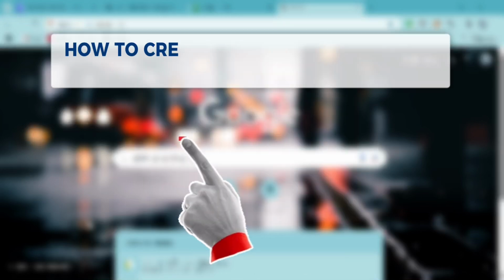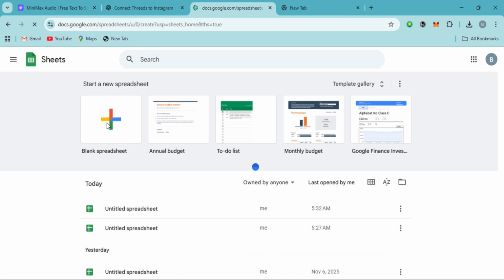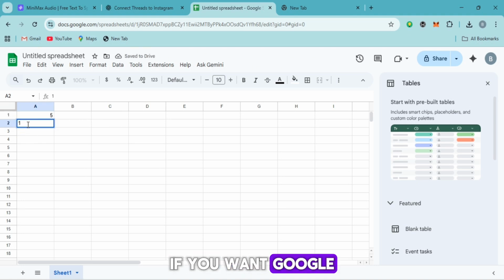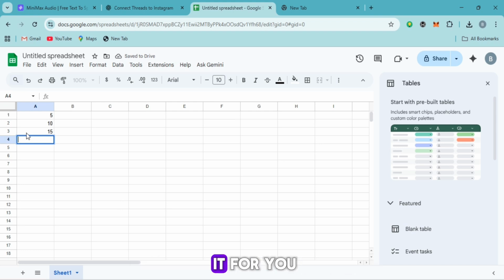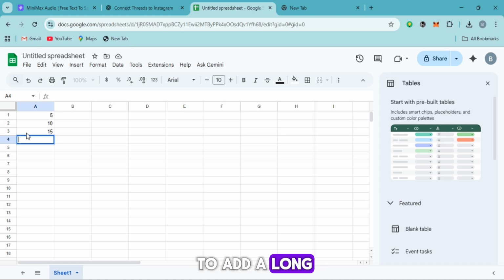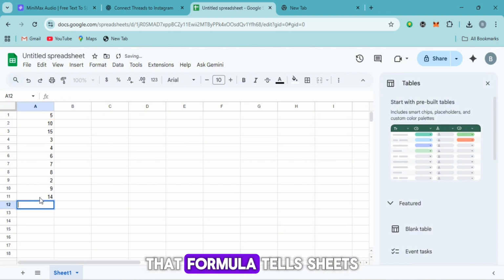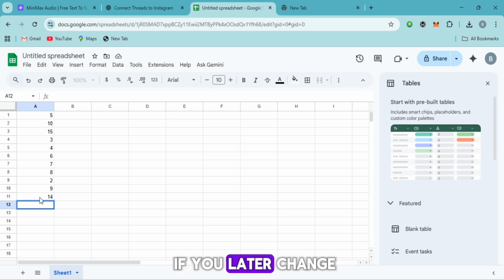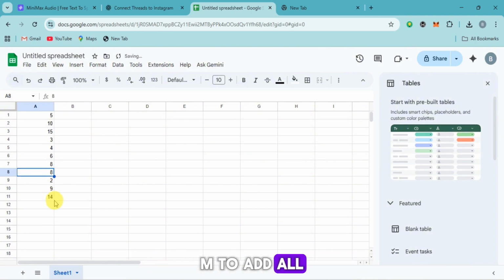How to Create Simple Formulas in Google Sheets (Step-by-Step Tutorial)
Hey guys! In this video, I’ll show you how to create simple formulas in Google Sheets so you can easily calculate, analyze, and manage your data like a pro.
Whether you’re new to Google Sheets or just starting to work with basic formulas, this tutorial will help you understand how functions like SUM, AVERAGE, MIN, MAX, and basic arithmetic operations work.

Learning formulas in Google Sheets can save you a lot of time and make your work more efficient — perfect for students, business owners, or anyone managing spreadsheets.

how to use formulas for beginners in google sheets
google sheets step by step formulas